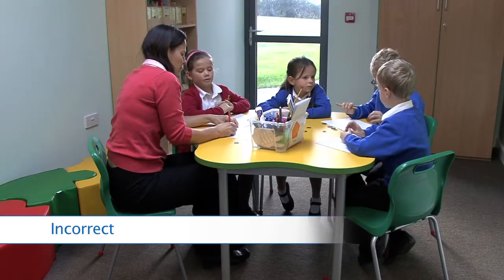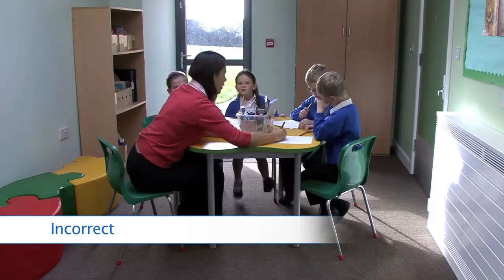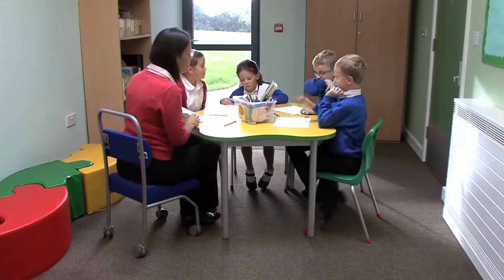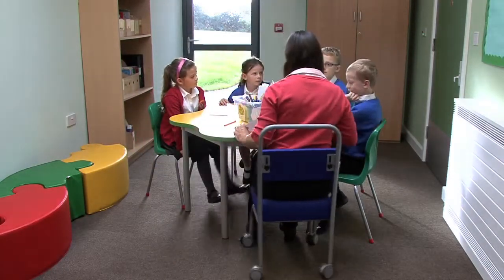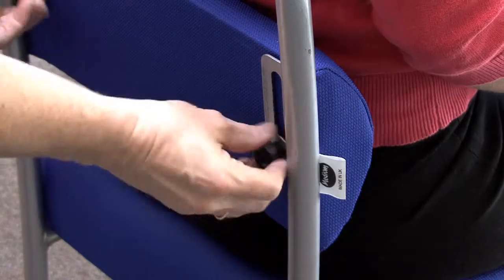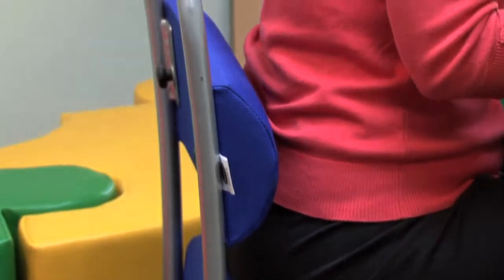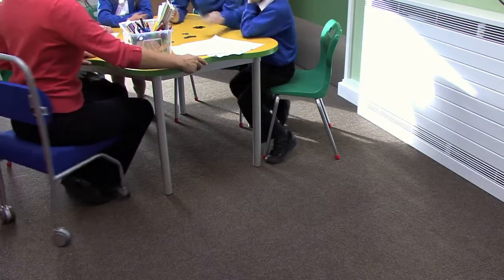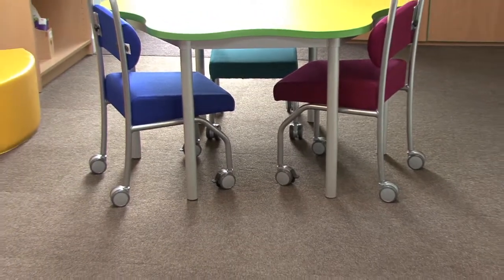Jolly Back Chair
This Video is an overview of the use of the Jolly Back Chair.

The Jolly Back Chair improves posture, comfort and helps reduce the risk of Teachers, nursery nurses, childcare practitioners, midwives, children’s therapists, nurses and carers from adopting repetitive poor postures due to the nature of their work.

The chair has been designed to reduce these damaging postures and promote healthy, low level, sitting. It has an adjustable lower back support, seat wedge and swivel wheels to allow movement when seated. Available in three heights it is covered in waterproof, breathable, anti-bacterial fabric, vinyl options are available.